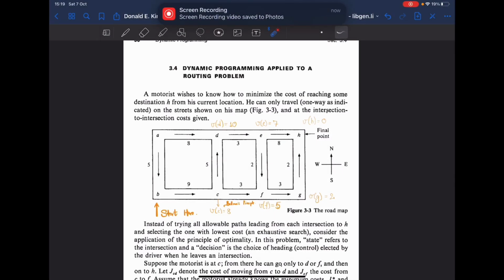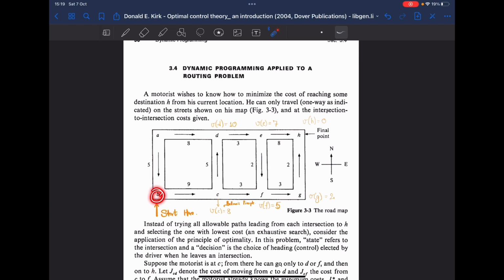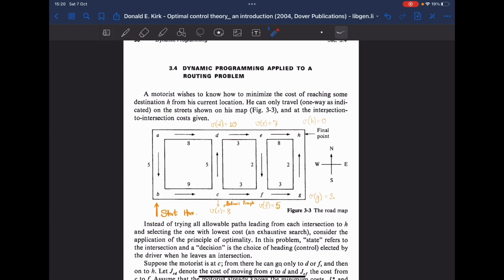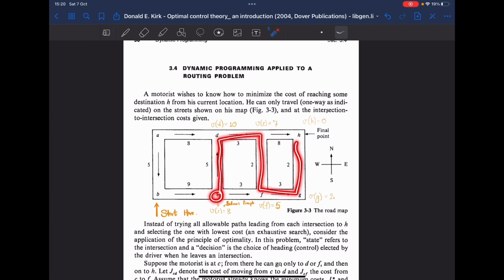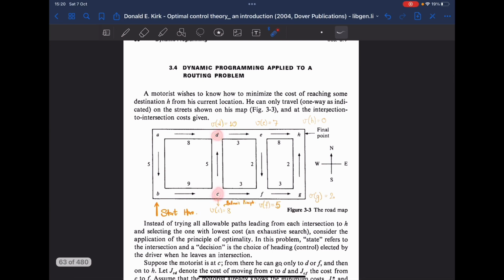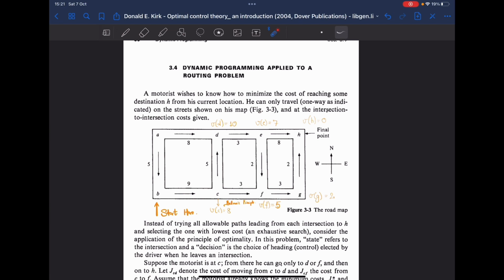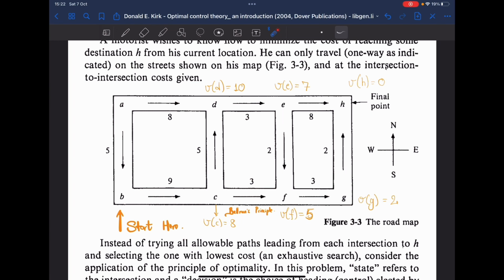Control Theory - Motivation